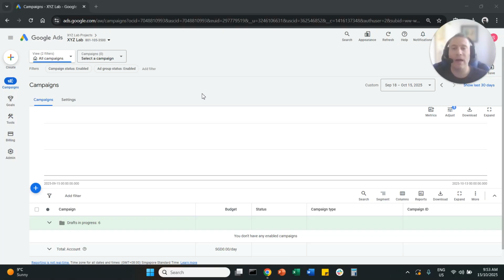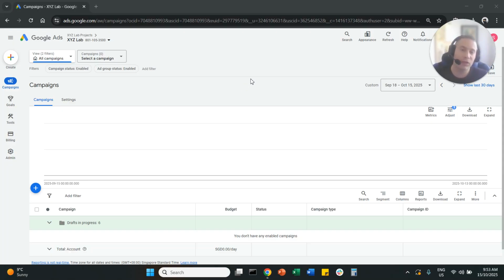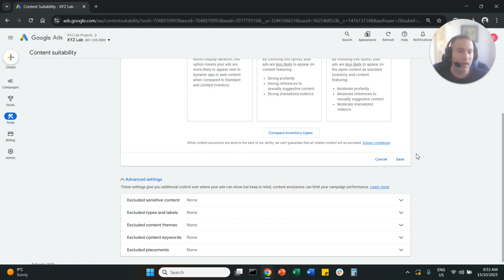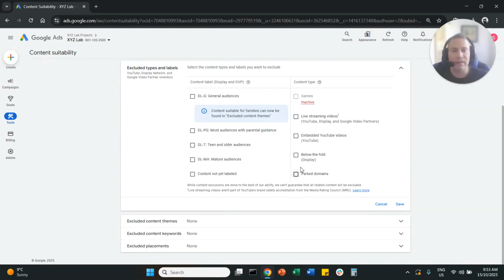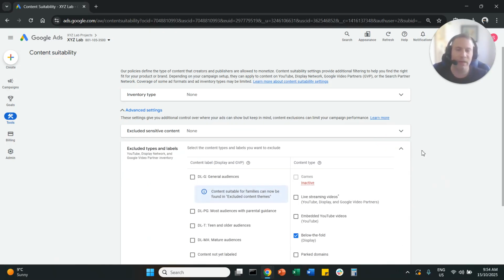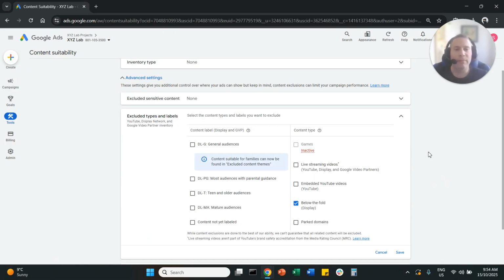Exclude Below the Fold Placements in Google Ads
1) Login to your Google Ads account
2) Navigate to Tools (left-hand-side menu)
3) Select Content suitability
4) Scroll down and open the Excluded types and labels dropdown menu
5) Check the Below-the-fold (Display) box
6) Save